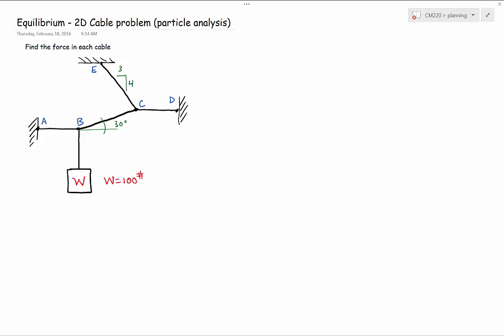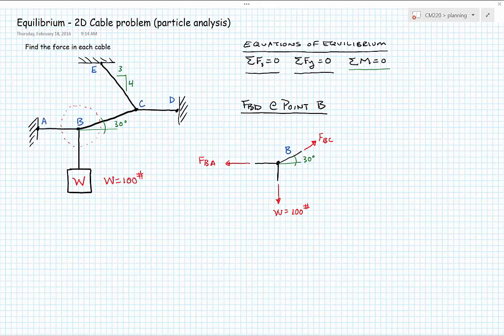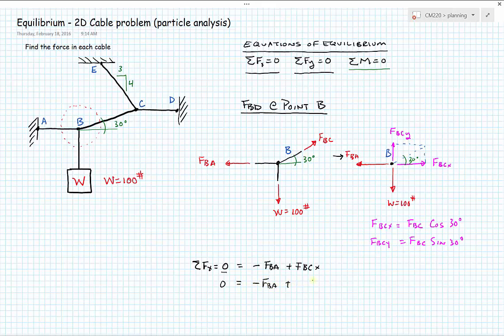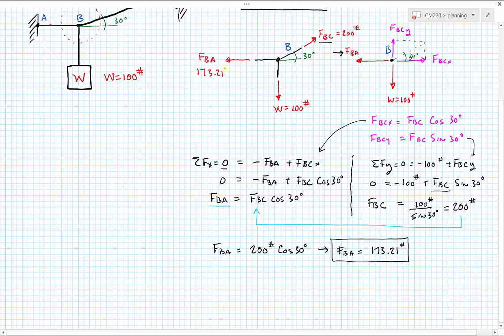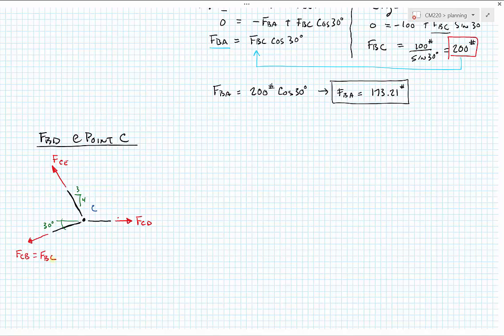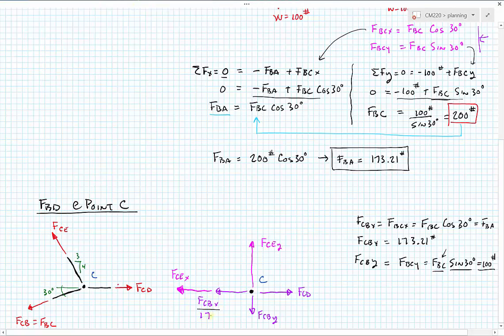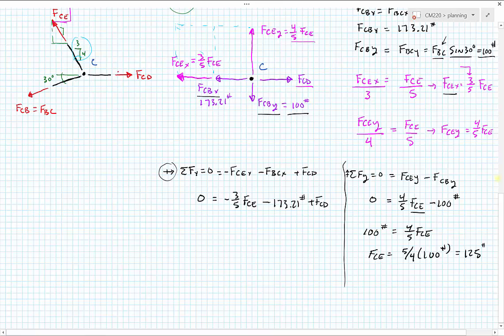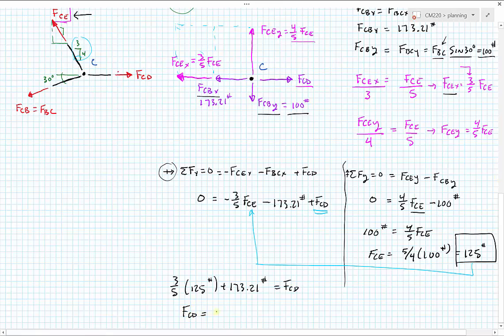2d Cable Equilibrium Problem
In this video, I solve a simple 2D equilibrium problem that can be reduced to particles in which forces are concurrent on a point. This is the simplest type of problem which only requires the use of two equations of equilibrium